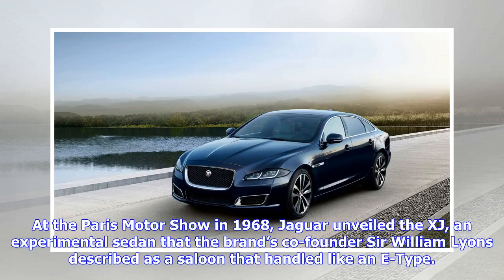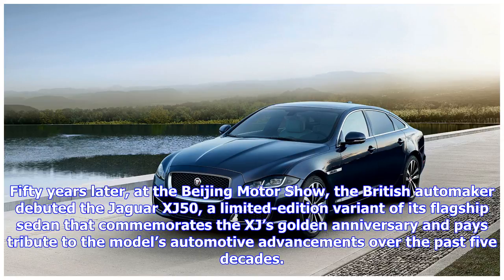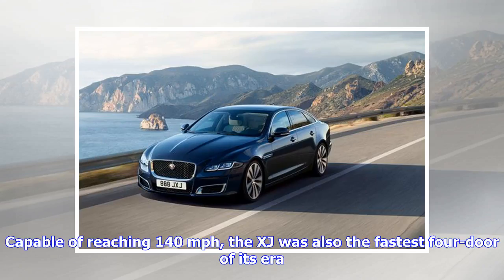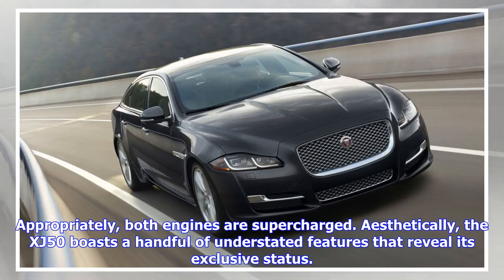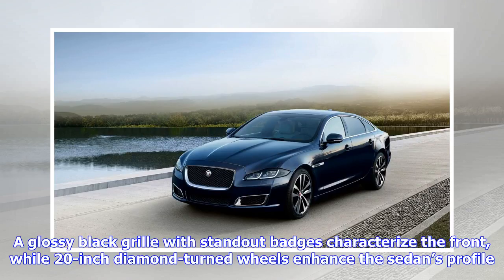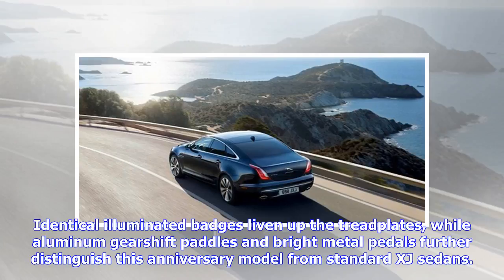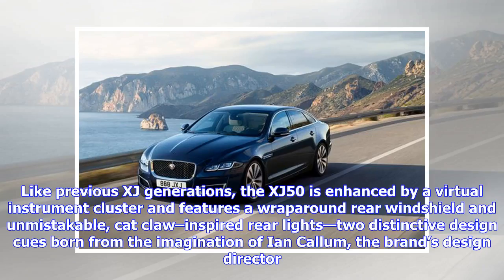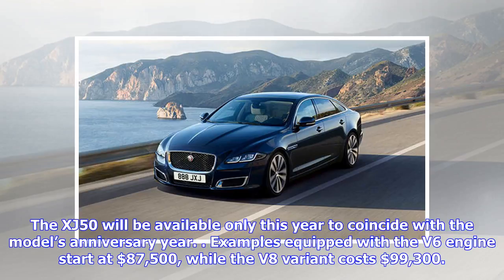Breaking News | This Special Edition Jaguar Commemorates the XJ’s Golden Anniversary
At the Paris Motor Show in 1968, Jaguar unveiled the XJ, an experimental sedan that the brand’s co-founder Sir William Lyons described as a saloon that handled like an E-Type. Fifty years later, at the Beijing Motor Show, the British automaker debuted the Jaguar XJ50, a limited-edition variant of its flagship sedan that commemorates the XJ’s golden anniversary and pays tribute to the model’s automotive advancements over the past five decades. Four years after its debut, the original XJ had risen...